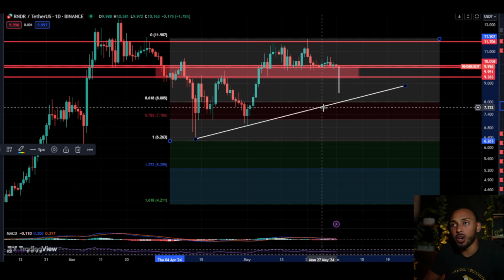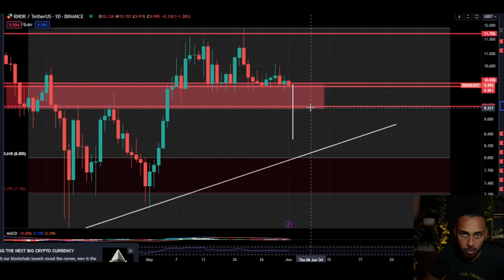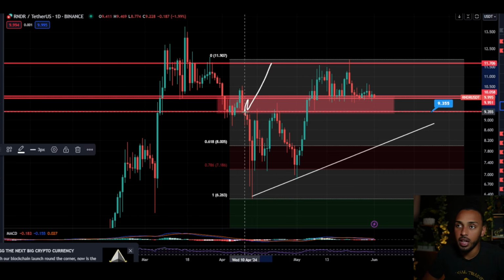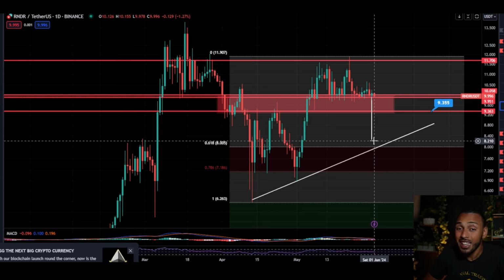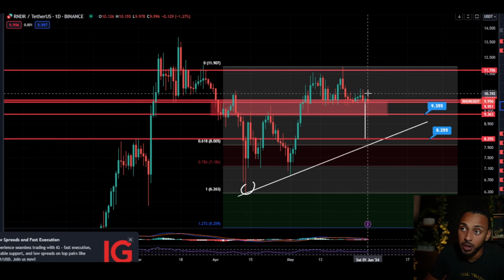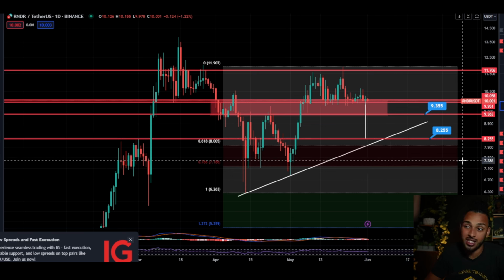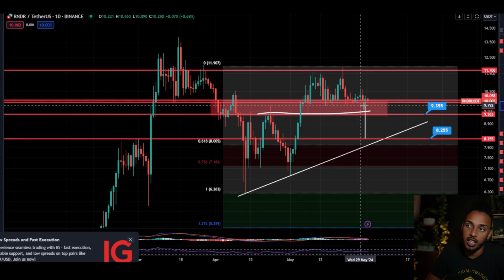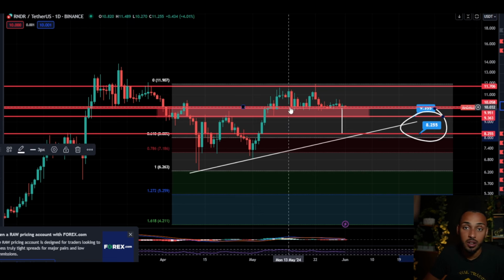RENDER ($RNDR) BREAKOUT INBOUND??? HOLDERS GET READY!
Today we will be covering what is occurring with Render!

Trade On Margex With No KYC or VPN Needed And Get 20% Back On Your Deposit